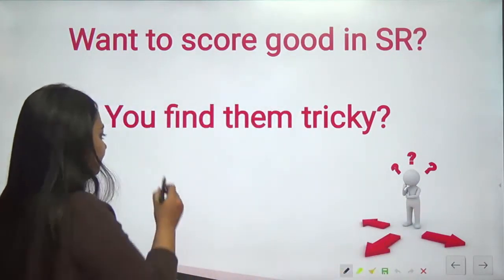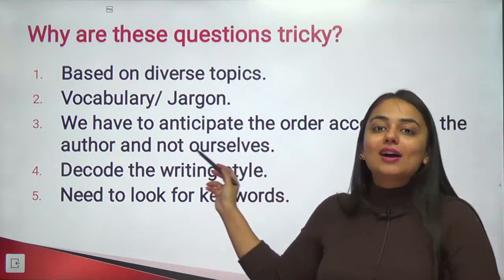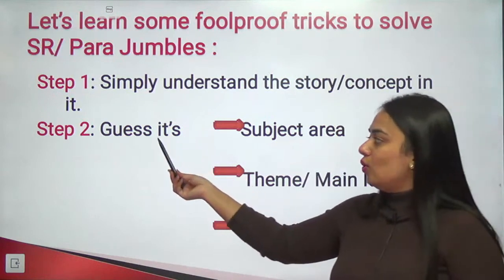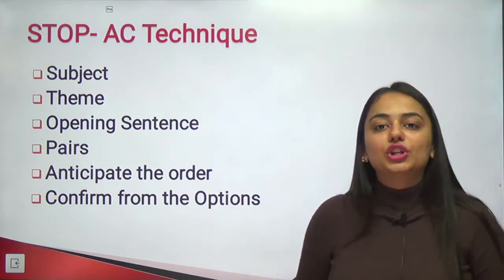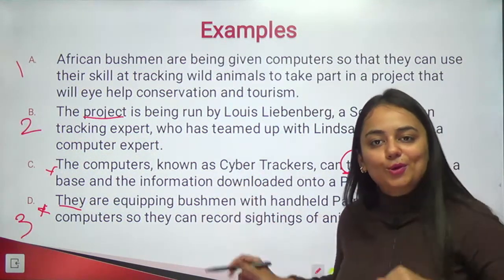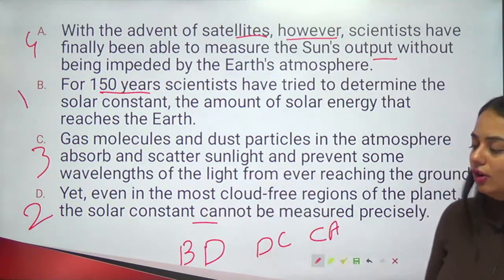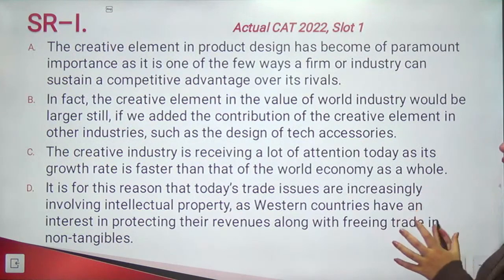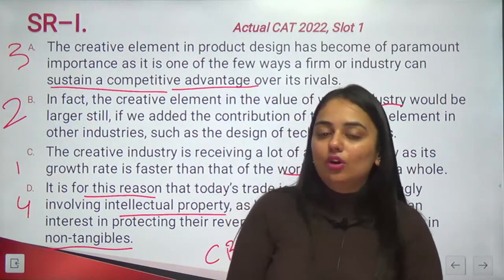How to solve Para Jumbles| Verbal Ability CAT | Hitbullseye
LIVE Description

In this video, Ms. Sheetal will discuss the tips and tricks to solve para jumble type of questions.

This is an exclusive channel for MBA Aspirants by Hitbullseye, here you will get regular updates and exam tips and tricks for various MBA entrance exams like CAT, XAT, SNAP, NMAT, GRE, GMAT, and many more. Follow us on other social media platforms as well.

Happy Learning,
Team Hitbullseye ;-)

How do you solve Para Jumbles questions? | How do you arrange para jumbled sentences? | What is para jumbles with example? | What are Para jumbles? | What is the difference between para jumbles and sentence rearrangement?